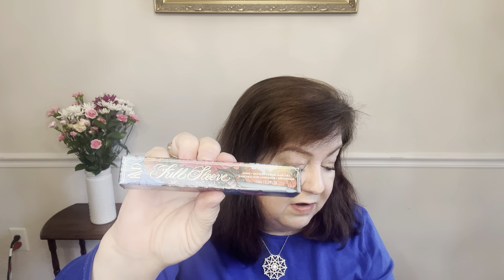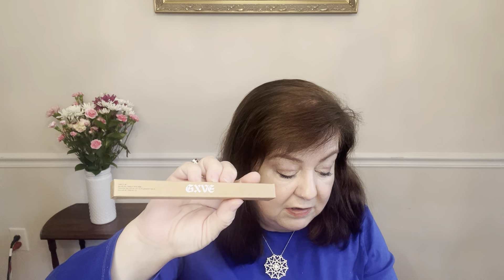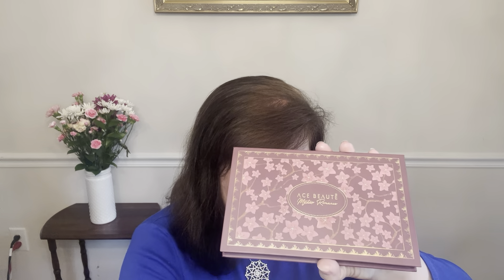Ipsy Icon Box February 2024 + Boost + Add ons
Excellent box!